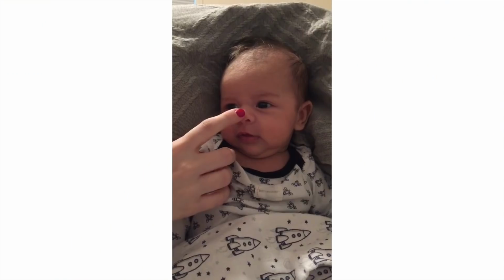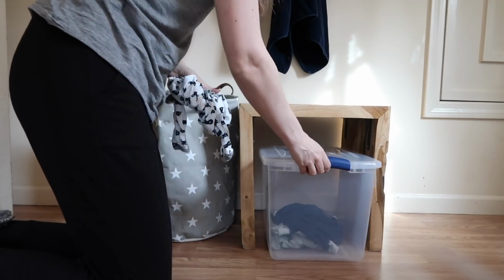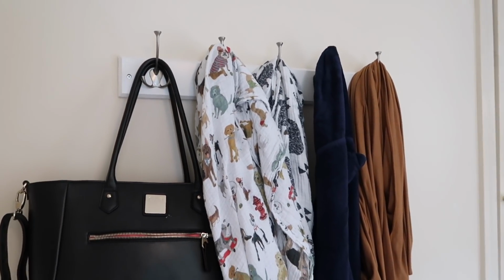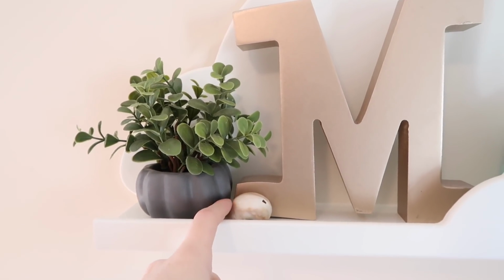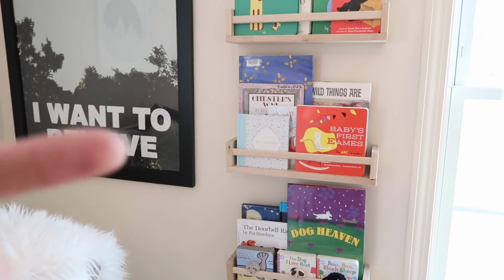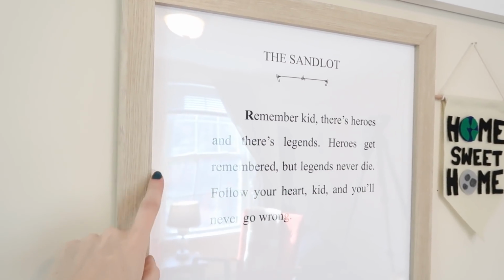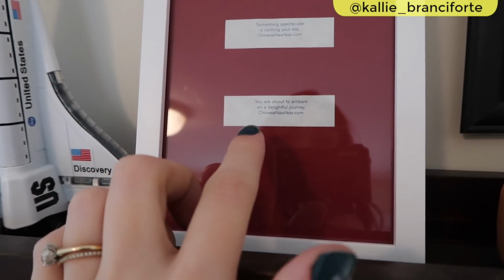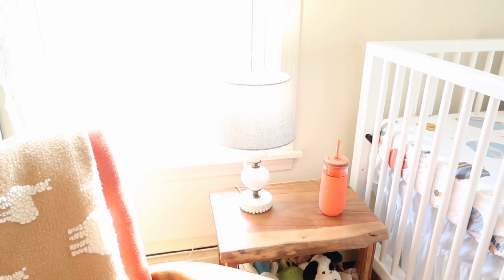Nursery Hacks Every Mom Should Know (+ BONUS: Nursery Tour!)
I'm sharing nursery hacks every mom should know. These are baby room organization, nursery DIY ideas, and a ton more mom hacks for organizing your baby's room! Whether you are looking for nursery furniture and decor or just nursery ideas in general or maybe baby organization, these baby hacks will help you out!

Side tables, footstool, bean bag - all from Home Goods/Marshalls

Here you'll find videos on topics like best drugstore makeup, DIY,  beauty tutorials, life hacks, and everything else a well-caffeinated woman needs to know! IF IT SAVES YOU TIME OR SAVES YOU MONEY...I'M MAKING VIDEOS ABOUT IT!